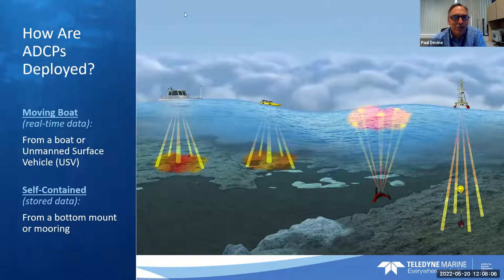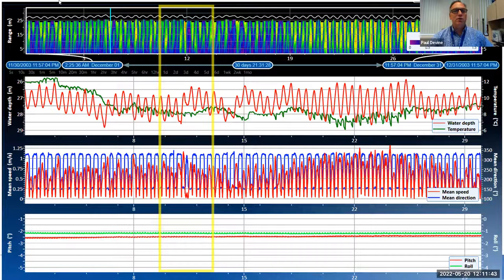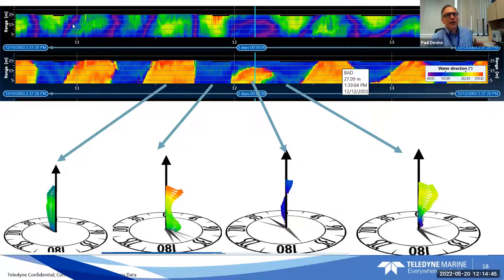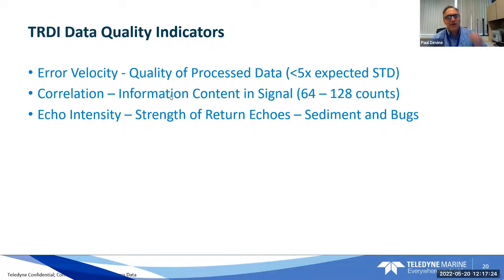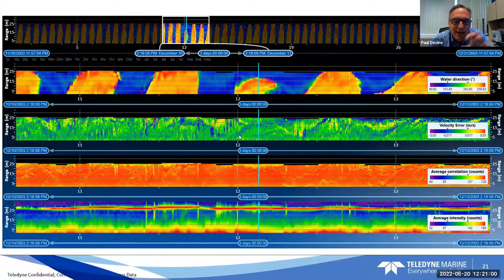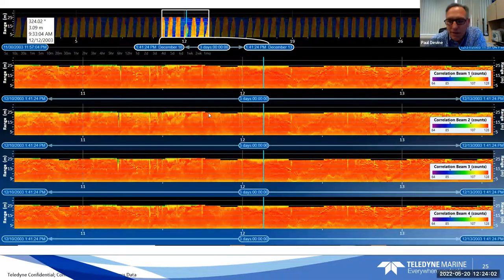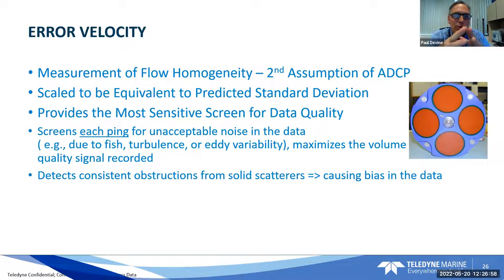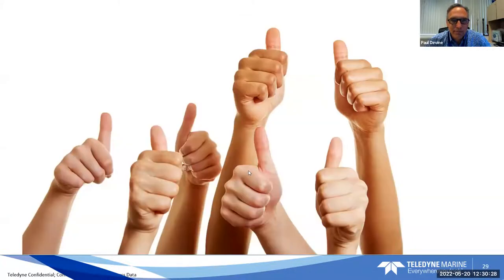Scripps Technical Forum - Teledyne RDI - Deciphering your ADCP Data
Speaker: Paul Devine, Teledyne RDI

Abstract: An Acoustic Doppler Current Profiler (ADCP), measures water speed and direction throughout the water column.  If you are looking for guidance on understanding your ADCP data, then join Paul Devine who will walk you through the use of Teledyne Instruments  ADCP quality assurance parameters and how they are applied to verify that you have a high quality ADCP data set.